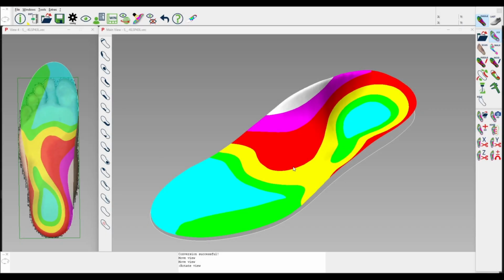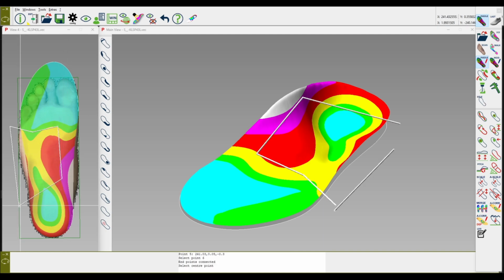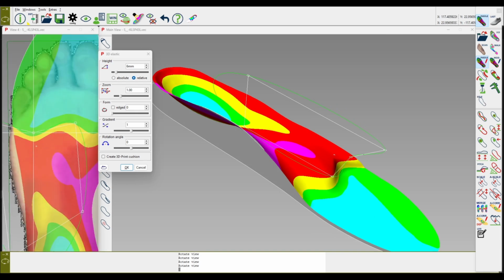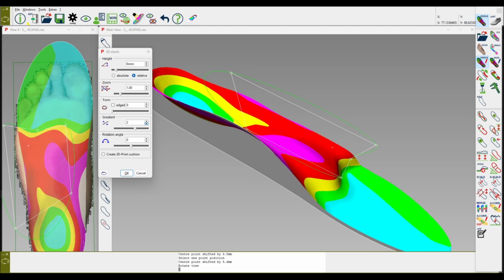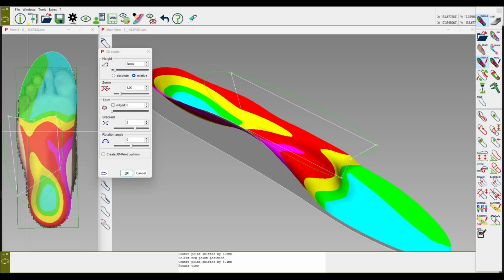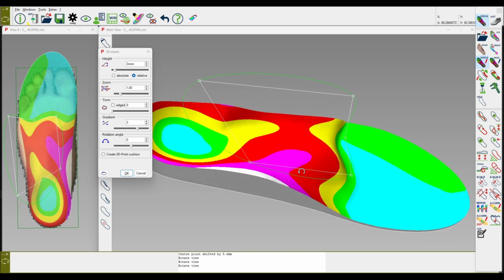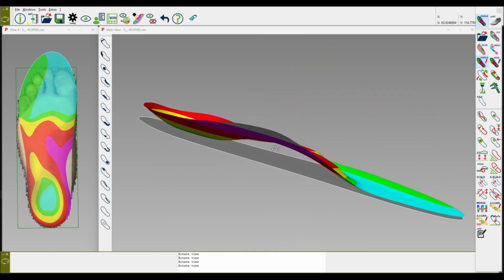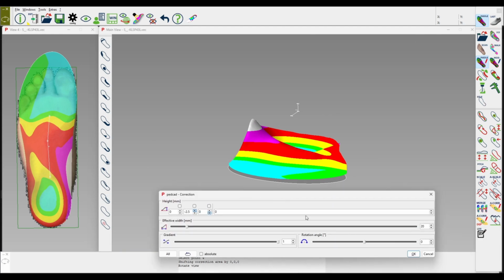Insole Designer Tutorial Pt. 19 - Step Pelotte MTP 2-5 // Stufenpelotte MFK 2-5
EN
How to create a step pelotte only for MTH 2-5 in the pedcad Insole Designer? We will learn it in this video
In this tutorial, we show you step by step how to design a step pad for the metatarsal heads (MFK 2–5) in Insole Designer.

The step pad is a central element in the provision of insoles for metatarsalgia, splayfoot, forefoot pain, and plantar pressure peaks. The aim is to achieve targeted pressure redistribution in the forefoot, relief of MFK 2–5, and functional support of the transverse arch—without overcorrection.

The tutorial is aimed at:
Orthopedic shoe technicians, podiatrists, insole manufacturers, medical supply stores, and users of digital insole design software who are looking for practical solutions for forefoot complaints.

DE
In diesem Video lernen wir, wie eine Stufenpelotte für die Mittelfußköpfchen 2-5 im pedcad Insole Designer erstellen.

In diesem Tutorial zeigen wir Schritt für Schritt, wie eine Stufenpelotte für die Mittelfußköpfchen (MFK 2–5) im Insole Designer konstruiert wird.

Die Stufenpelotte ist ein zentrales Element in der Einlagenversorgung bei Metatarsalgie, Spreizfuß, Vorfußschmerzen und plantaren Druckspitzen. Ziel ist eine gezielte Druckumverteilung im Vorfuß, Entlastung der MFK 2–5 und eine funktionelle Unterstützung des Quergewölbes – ohne Überkorrektur.

Das Tutorial richtet sich an:
Orthopädieschuhtechniker, Podologen, Einlagenhersteller, Sanitätshäuser sowie Anwender digitaler Einlagen-Designsoftware, die praxisnahe Lösungen für Vorfußbeschwerden suchen.